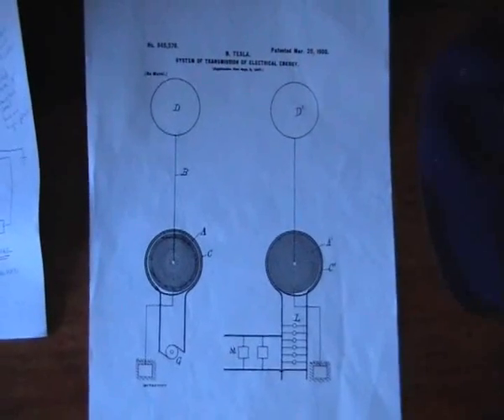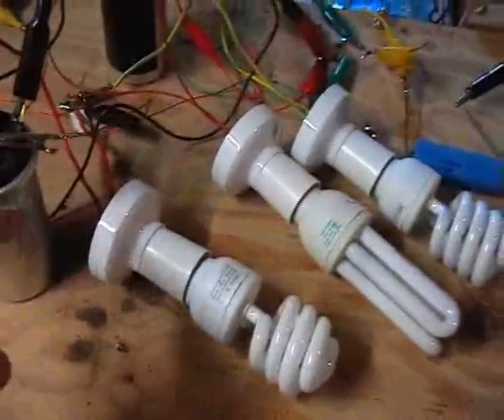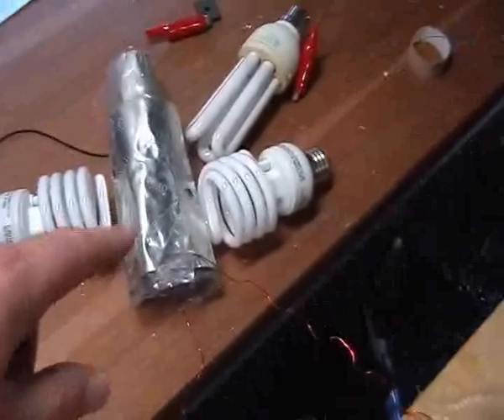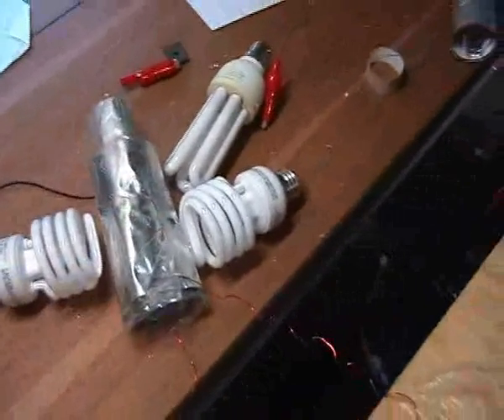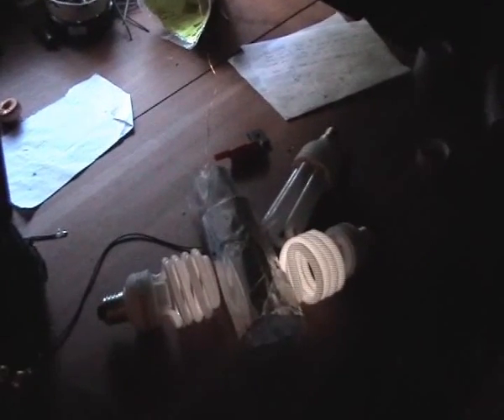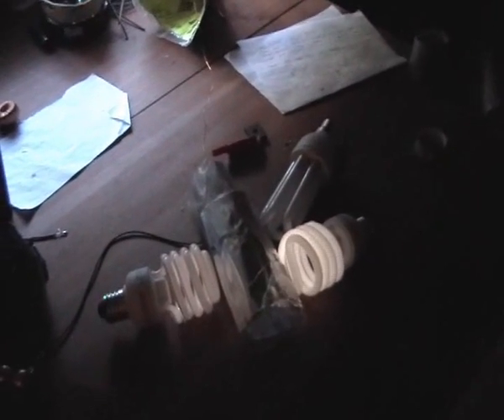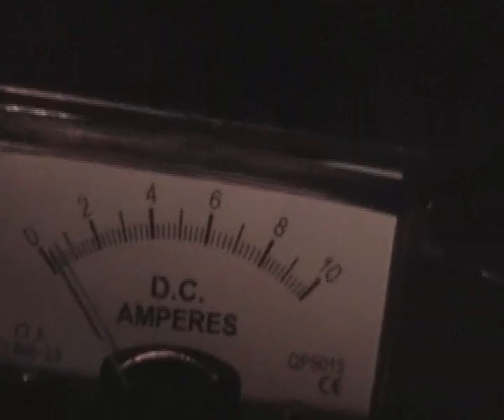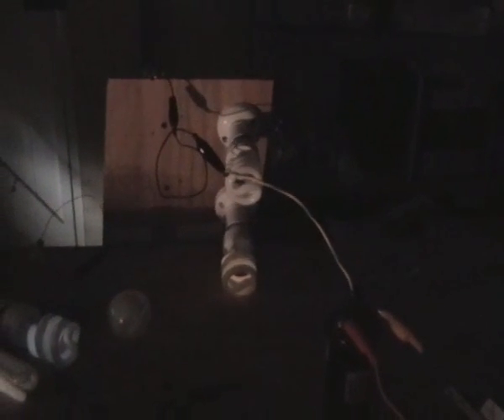TESLA'S RADIANT ENERGY WIRELESS TRANSMISSION - UPDATE 21 /EDWIN GRAY HYBRID CIRCUIT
3 wireless lights lit my circuit. additional 3 also lit...one by ground connection and other 2 by conversion tube. Running at 36 volts